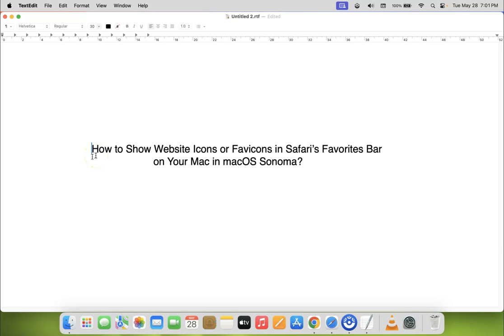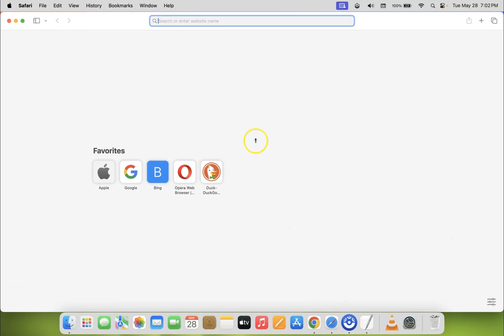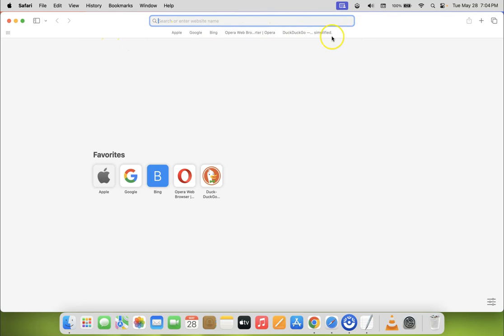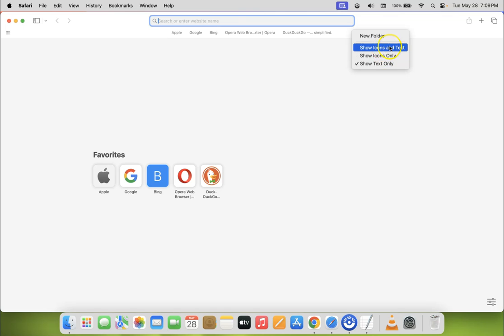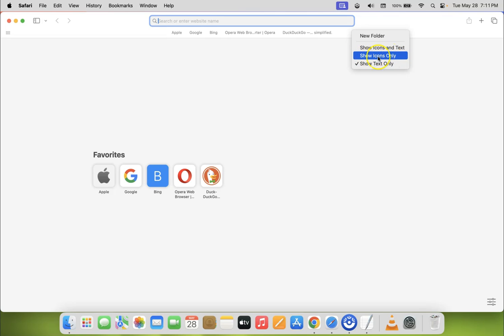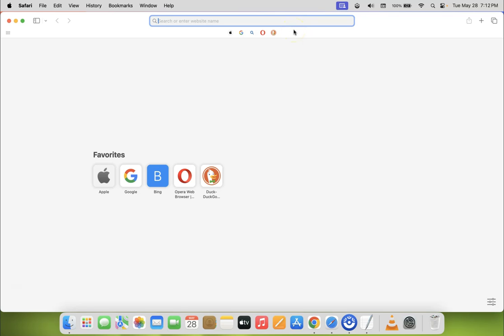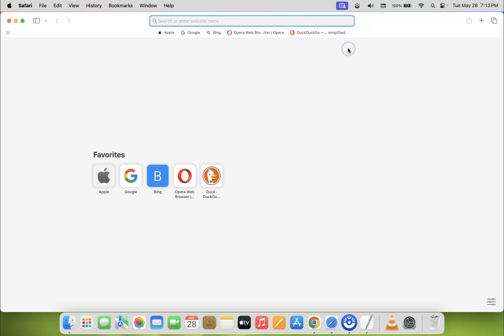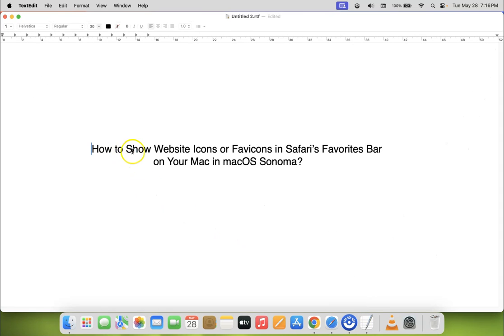How to Show Website Icons or Favicons in Safari’s Favorites Bar on Your Mac in macOS Sonoma?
Hi guys, In this Video, I will show you "How to Show Website Icons or Favicons in Safari’s Favorites Bar on Your Mac in macOS Sonoma.”